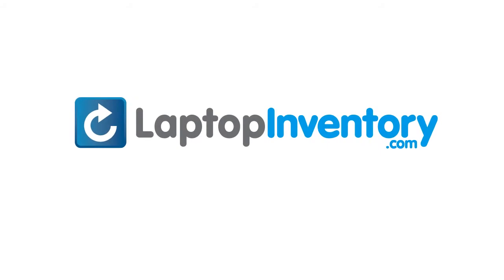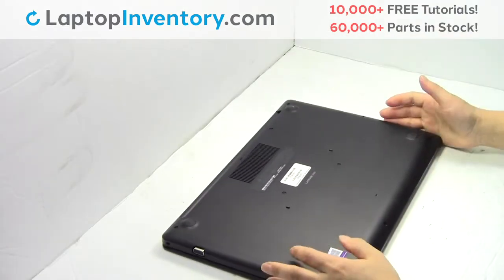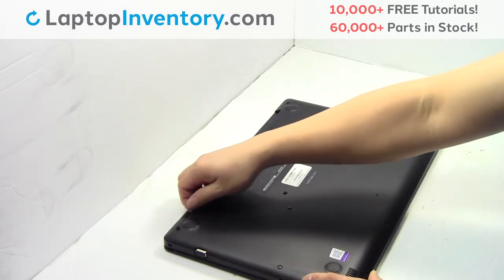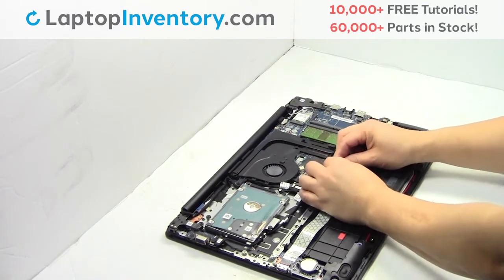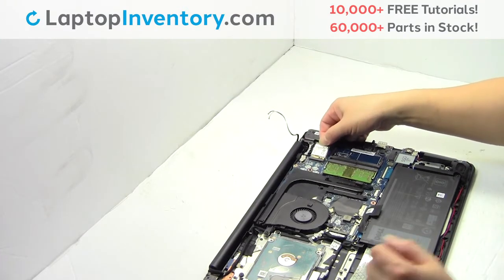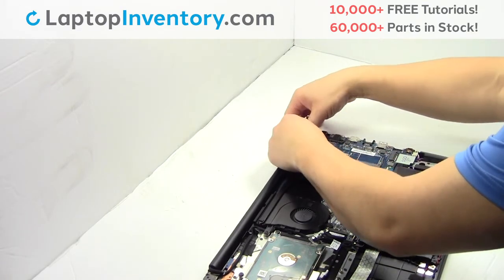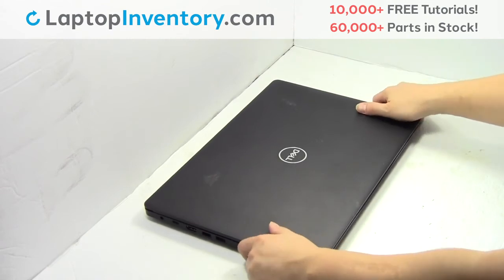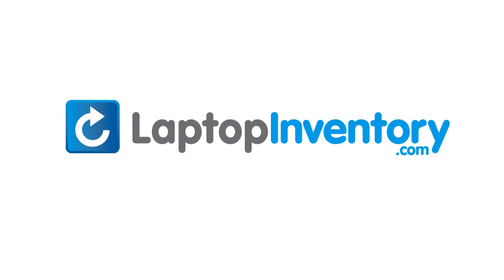How to replace Laptop Wifi Card Dell Latitude Vostro Inspiron 3590. Fix, Install, Repair 7570 7778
Dell Inspiron 09J9KG
Dell Inspiron 15 5000 Series i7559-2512BLK
Dell Inspiron 15 5000 Series i7559